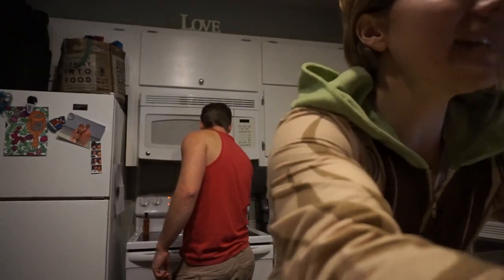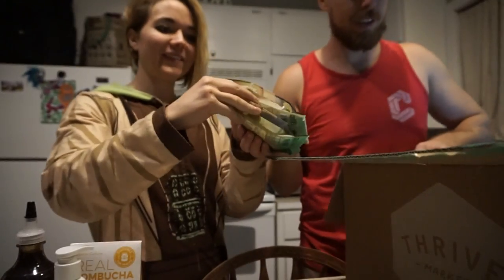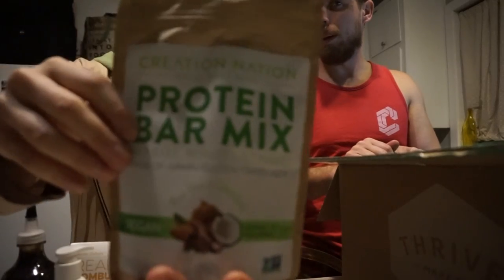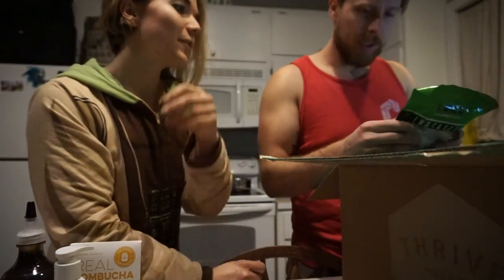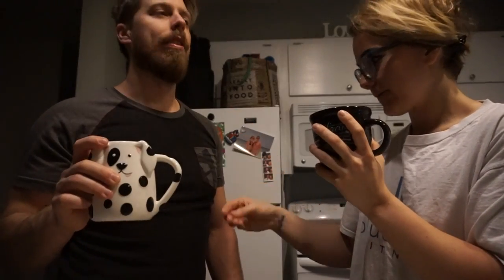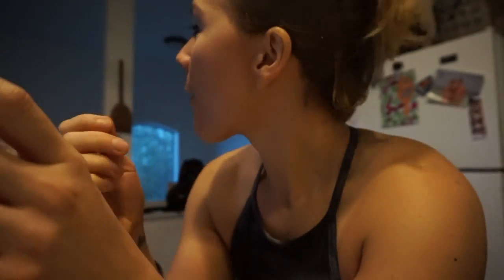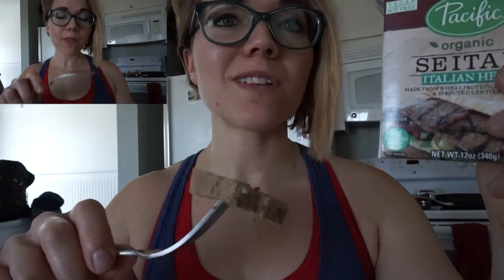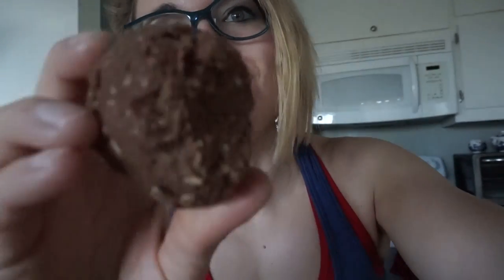THRIVE MARKET GOODIE HAUL & TASTE TEST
PLEASE SUPPORT OUR FUTURE TRAVELS AS WELL AS THE START OF OUR NON-PROFIT, 'HOLIDAYS FOR THE HOMELESS' HERE!!!

MY FAVORITE VEGAN PROTEIN POWDER:
TRUENUTRITION.COM
(My personal fav is the Pumpkin blend vegan protein in Cinnamon Bun flavor!)